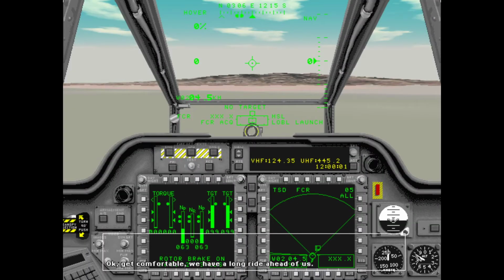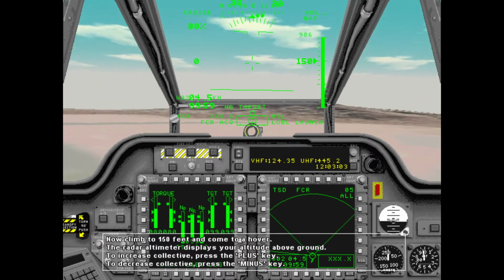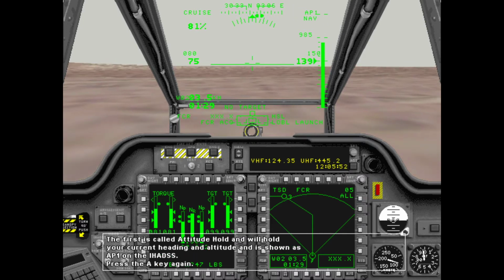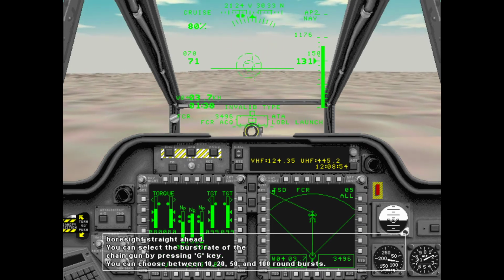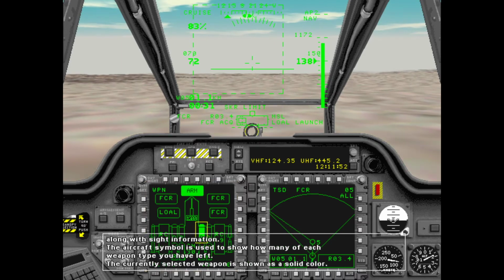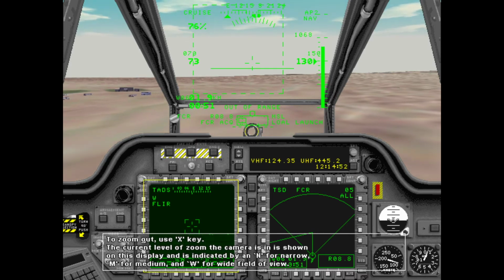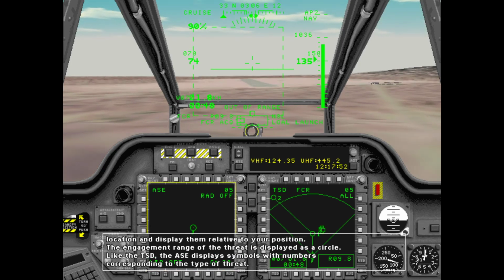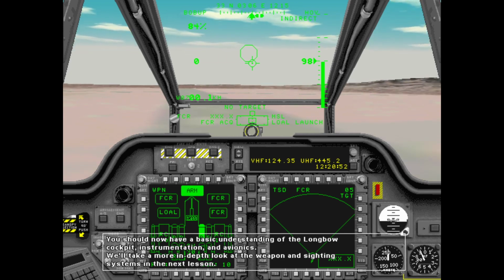Basic Longbow Training | Jane's Longbow 2 Training Mission 3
Jane's Combat Simulations Longbow 2 Training Mission No.3: "Basic Longbow Training".

Recorded by CaesarZX on Windows 10.